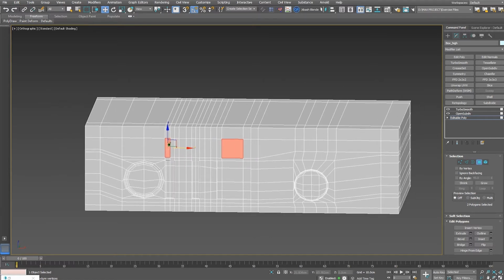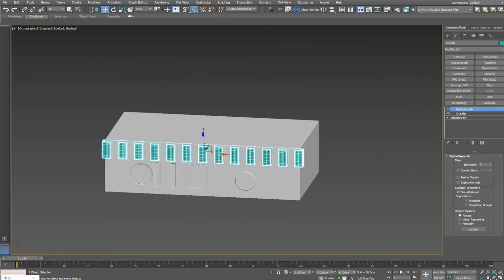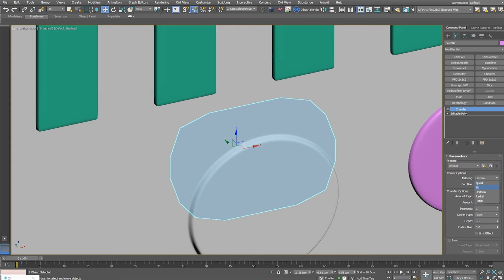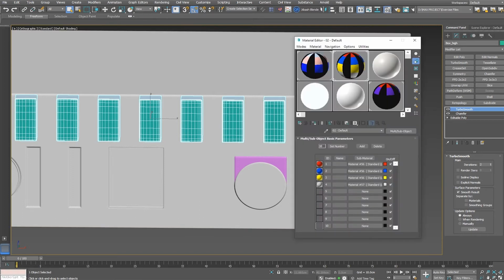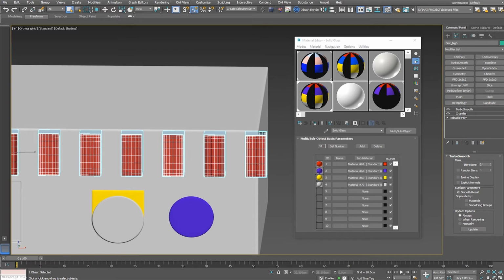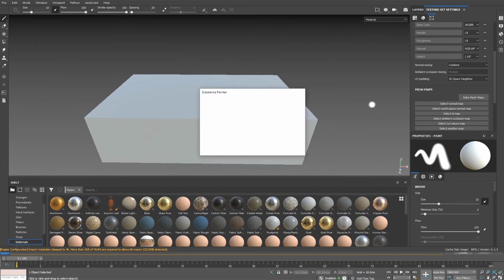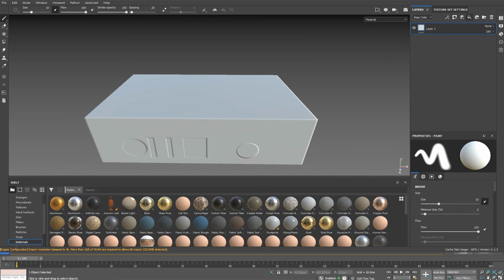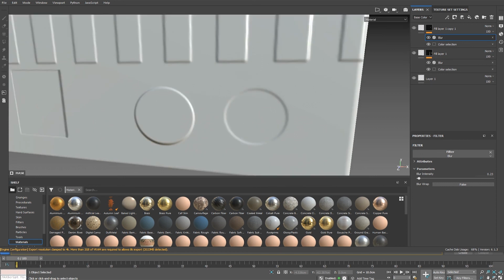USE ID MASK TO ADDING DETAILS IN SUBSTANCE PAINTER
In this tutorial, I show you how to add additional details to ur normal maps in substance painter by using id map.